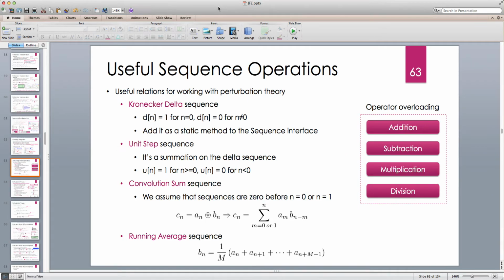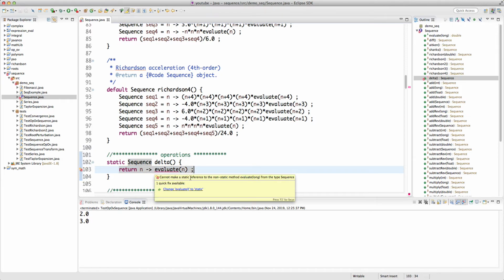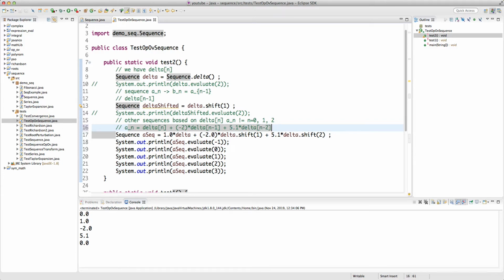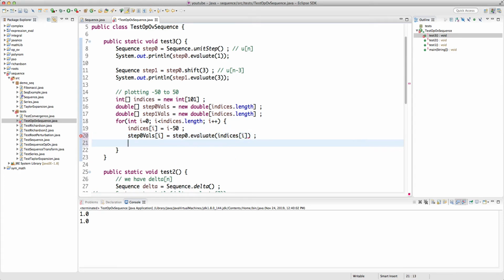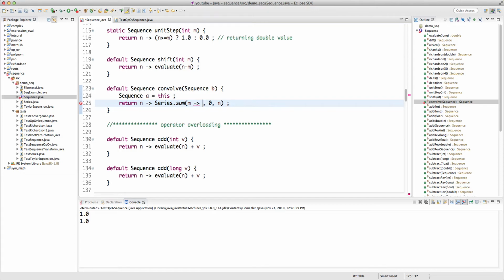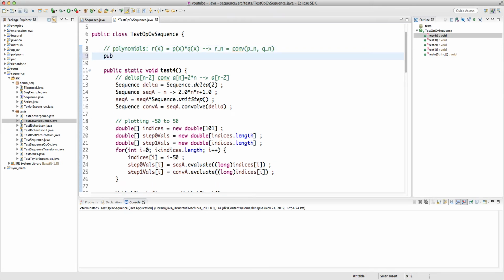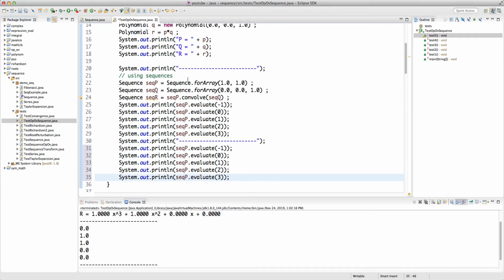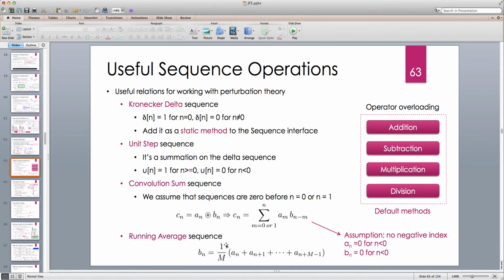Java for Scientific Computing: Operations on Sequences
In this java tutorial, I discuss common operations on sequences including addition, subtraction, multiplication, division, delta function, unit step, convolution of two sequences, and running average of a sequence. For more reading material, see: